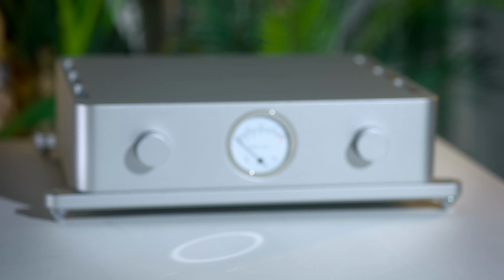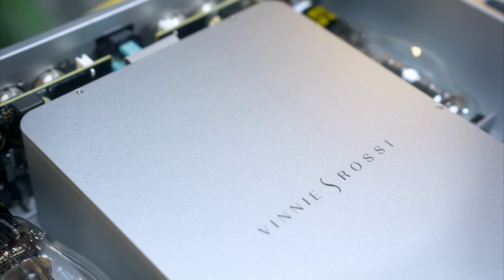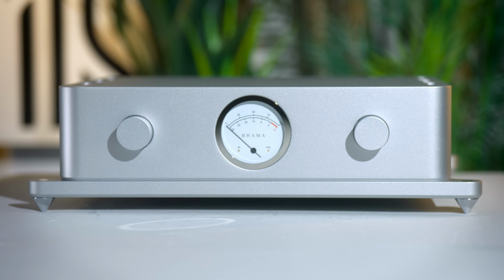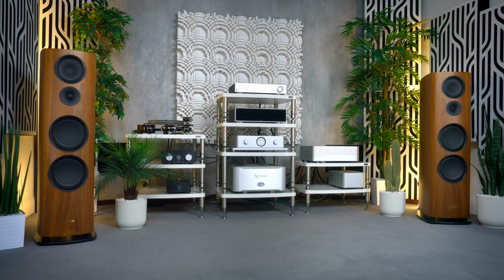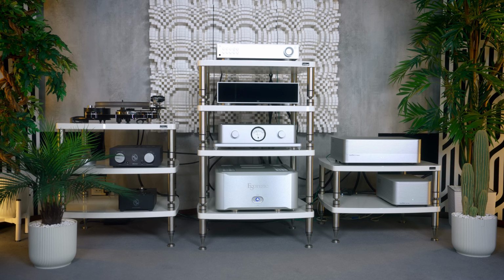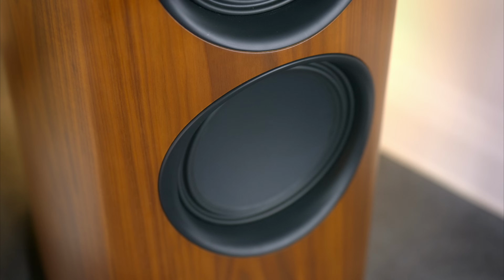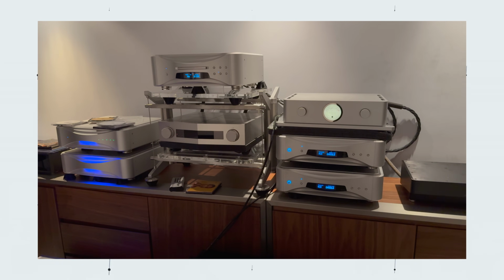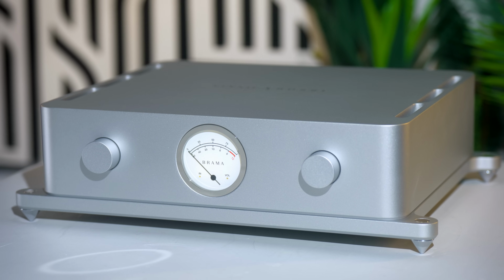HiFi TUBE HEAVEN made in AMERICA Vinnie Rossi BRAMA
In this video I am reviewing the Vinnie Rossi BRAMA HiFi Preamplifier, a very high end design that uses the famous Western Electric 300b valves as part of the design.  I see the BRAMA as a one of a kind HiFi pre as I have never seen another with a design like this.

Video Equipment

Video Monitor / Recorder

Hard Drives

HDMI Cable

Lights
Chapters
0:00 Intro
1:02 BRAMA
4:08 Internals
6:05 Remote Control
7:05 Price
8:05 Sound Quality
16:02 Comparison
20:08 Final Thoughts
The HiFi System seen in this video and used for the review

Speakers: Canton Reference 2

HiFi Rose RS130 Music Server

Cartridge Sumiko Starling
Modwright PH9 XT Phono stage.

Tellurium Q Statement II Digital cables
Tellurium Q Statement II USB cable

Networking - Network Acoustics Muon Pro Streaming System